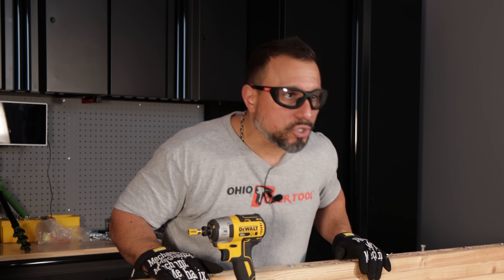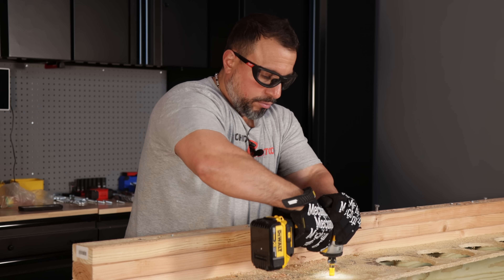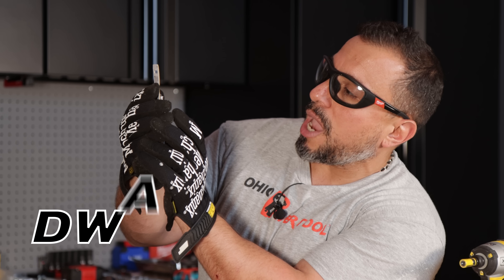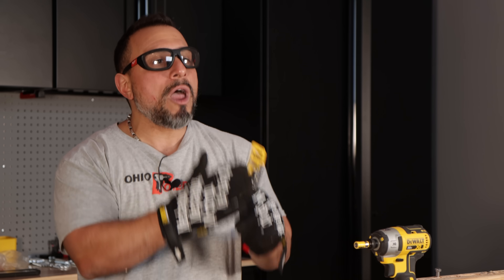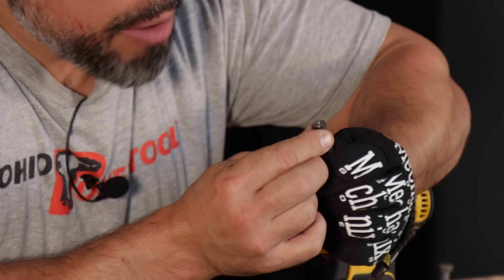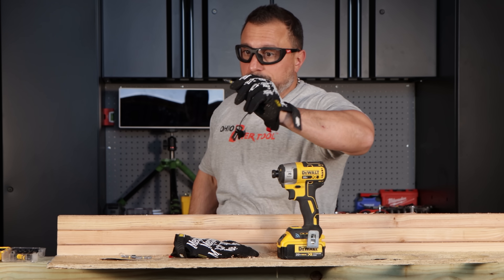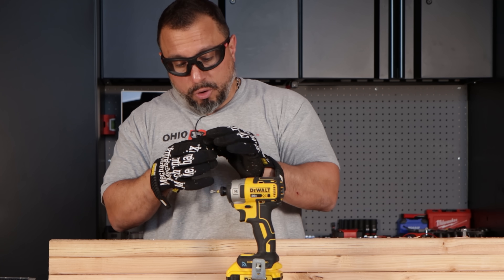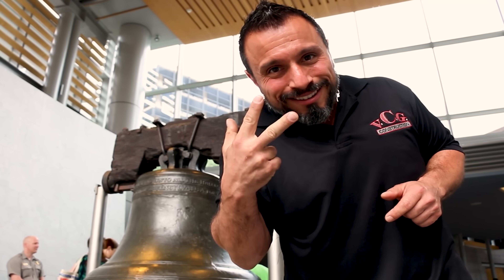MUST HAVE Tool Accessory for Wood Screws & Fasteners!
MUST HAVE Tool Accessory for Wood Screws & Fasteners! The VeryCoolGang found an awesome DeWALT tool accesory you must have if you drive wood scres or fasteners! If youre in the trades or construction this tool accessory will come in handy as well! The Deck Bit tool accesory is part of the
Dewalt Max Fit line of bits and its product number is DWA2PH2DBMF5